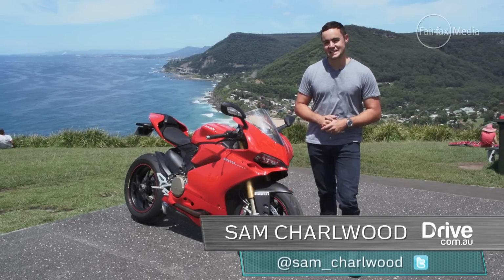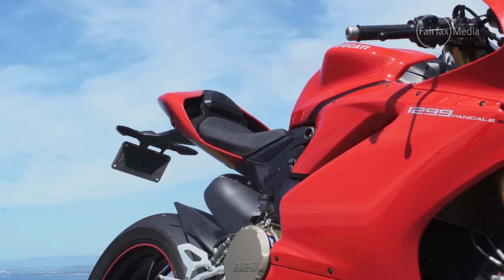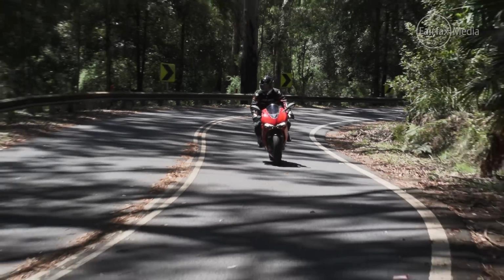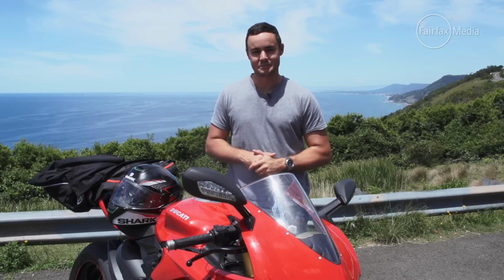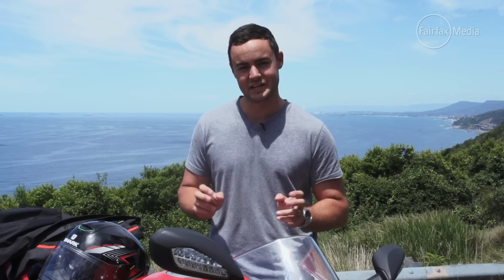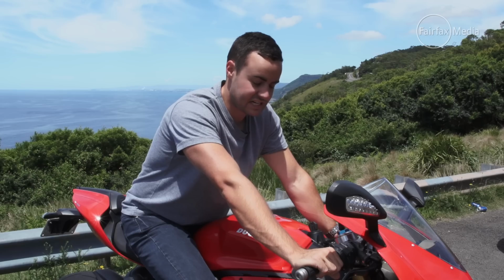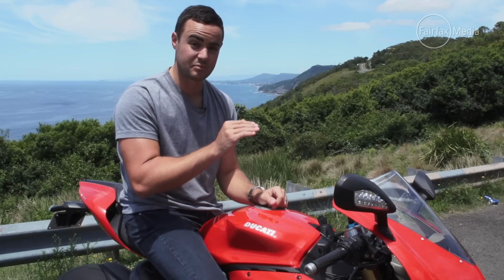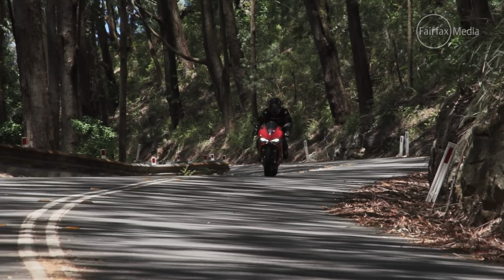Ducati Panigale 1299 S Review | Drive.com.au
Arresting performance and beguiling looks, Ducati's pedigree road racer offers thrills few superbikes can match.